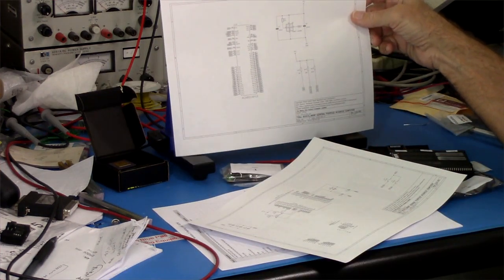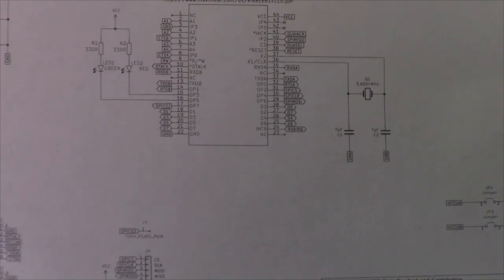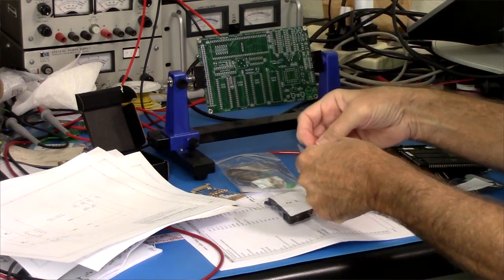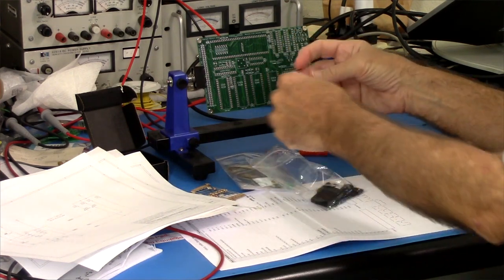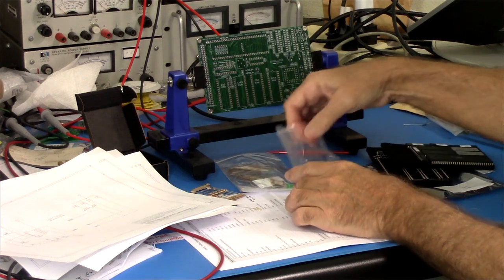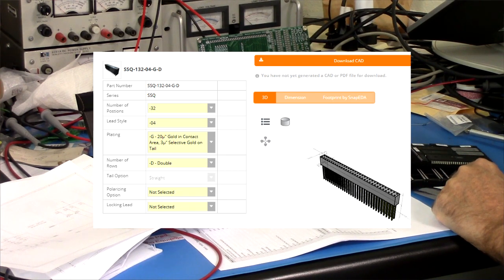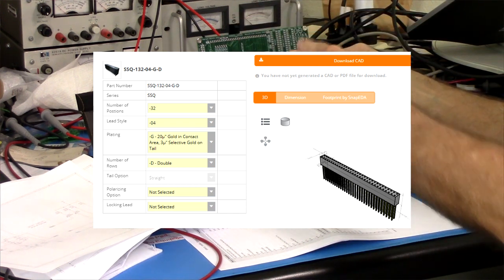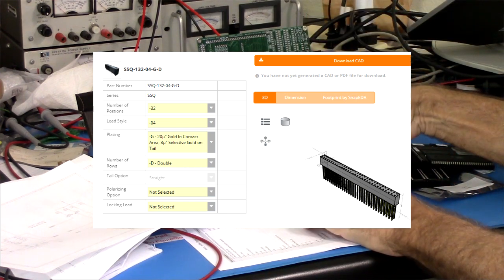First Look: ROSCO M68K Computer Kit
Old School or not, it's a Motorola 68000-based computer with some quirks.